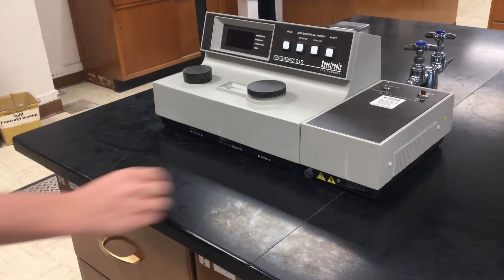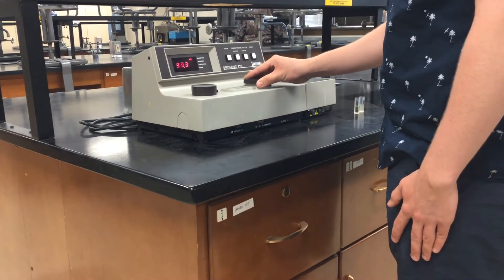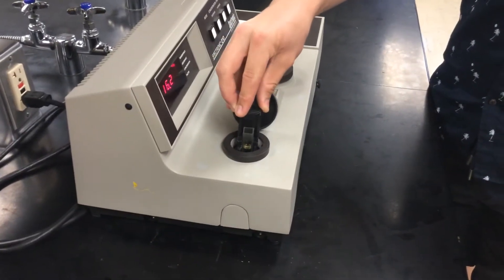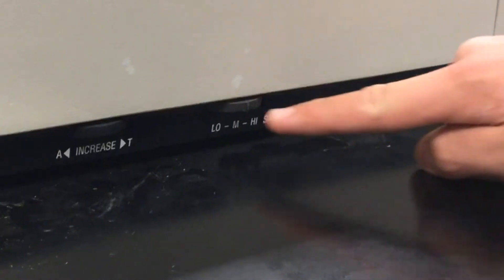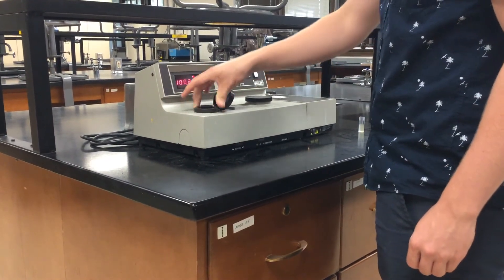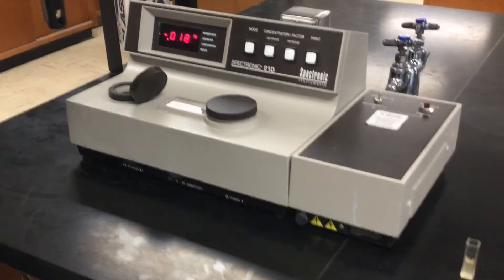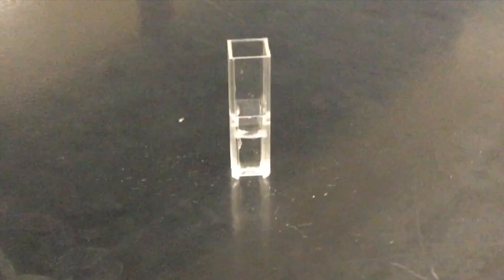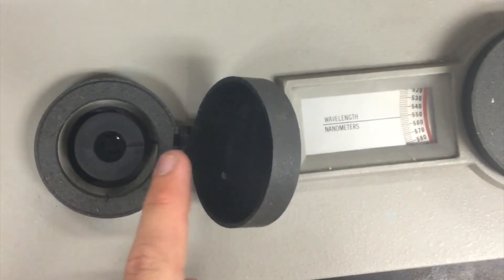How to Use a Spectrophotometer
By freshmen Luke Miller and Lizbeth Bumstead